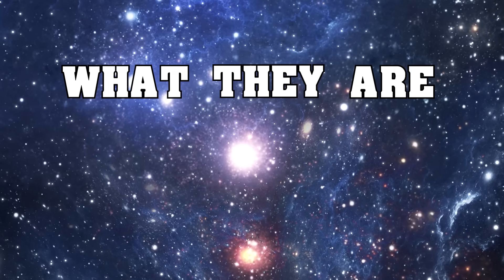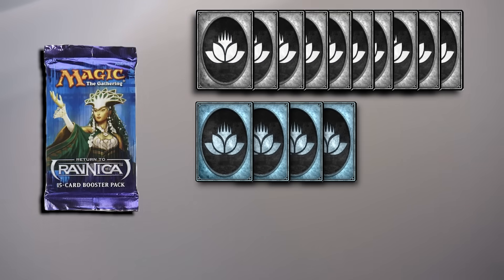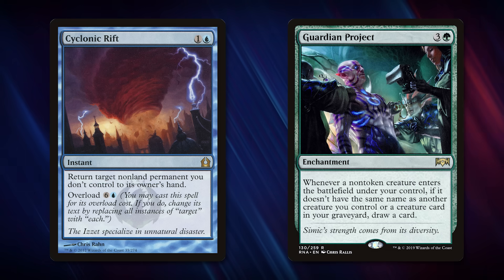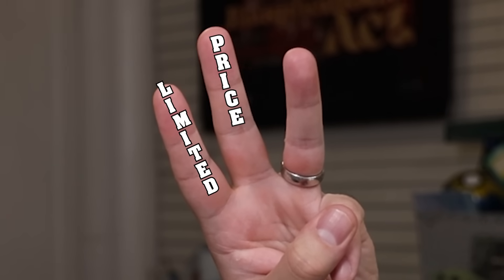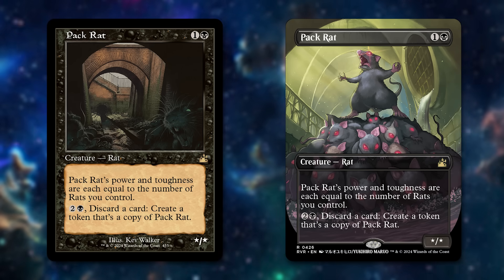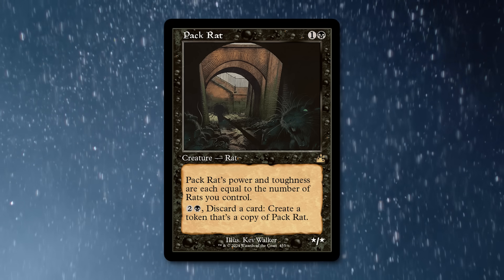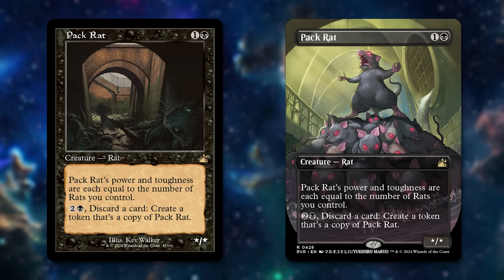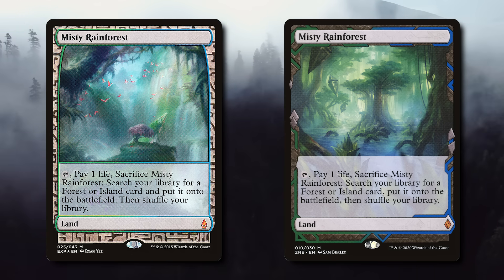It's not just because of Money (apparently)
Cyclonic Rift is a mythic now, and besides the need to keep reprint equity in a vault, why else would they change rarities? Let's unpack it all.

Pick up MTG singles and sealed product from Cool Stuff Inc - use the code KENOBI at checkout to get 5% off your order, and get yourself that NEW Orc Army vs PleasantKenobi token!